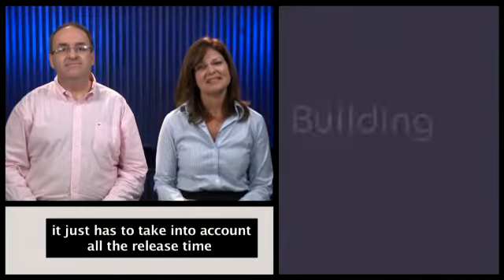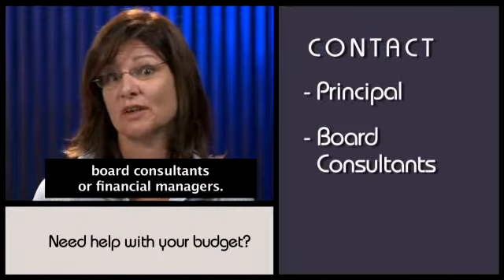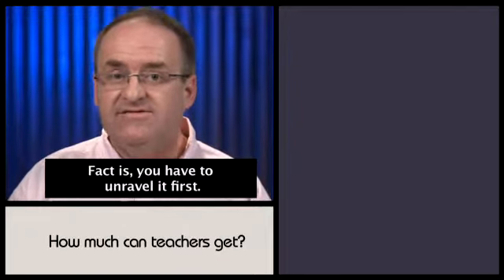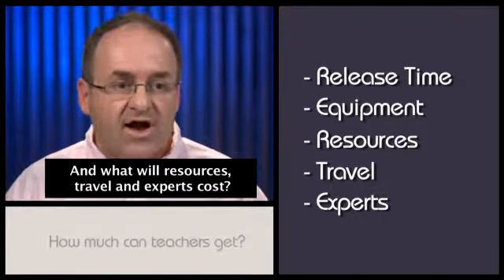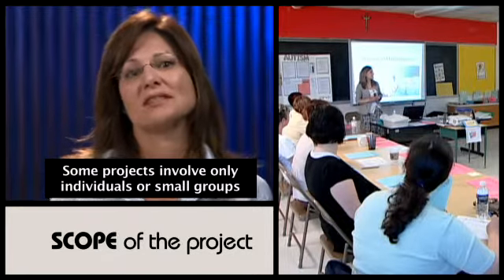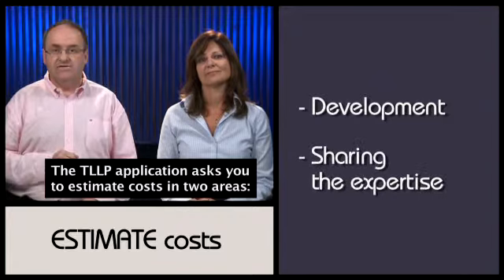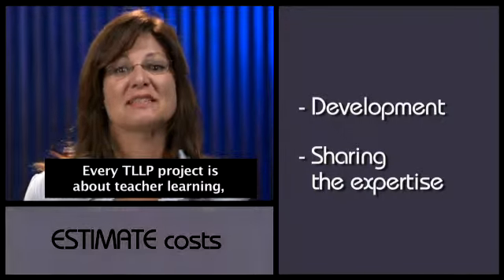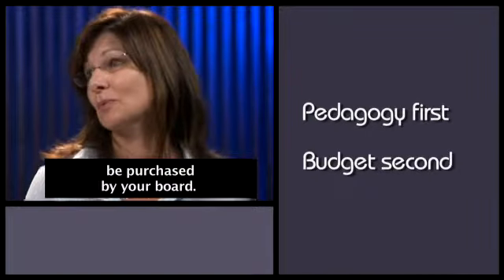Building a budget for a TLLP